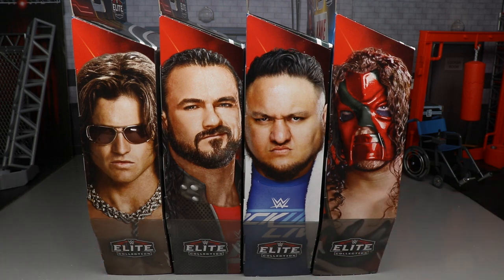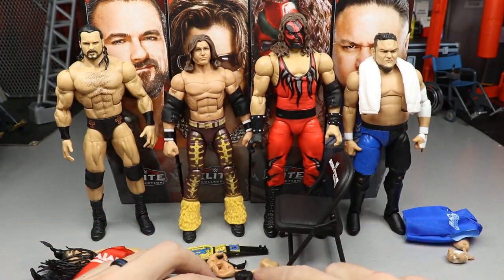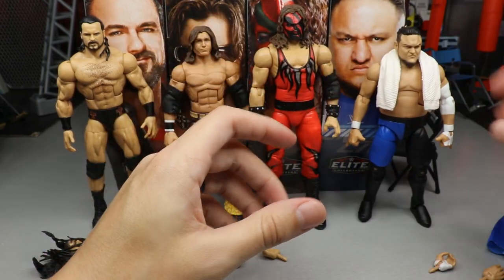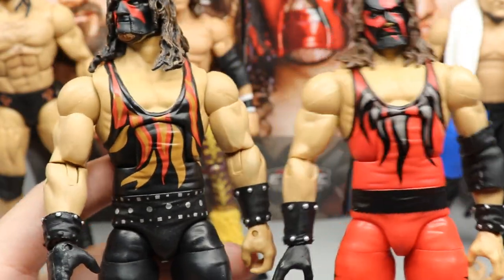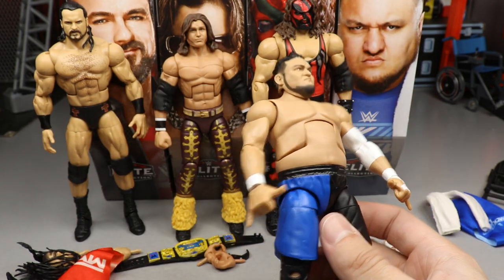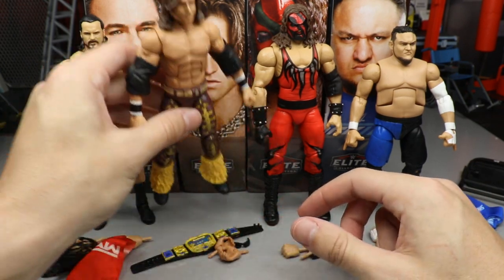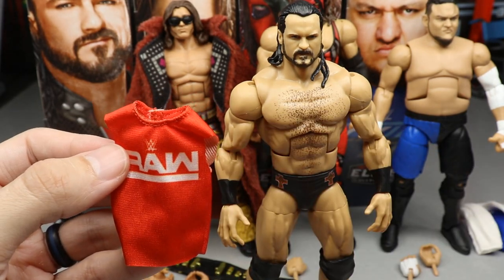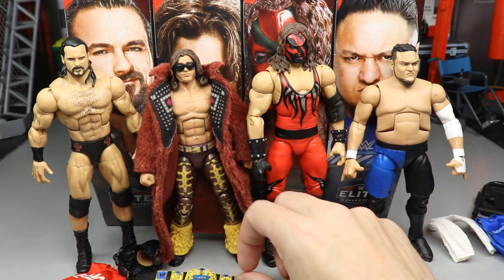WWE ELITE SURVIVOR SERIES 2020 FIGURES! KANE, JOHN MORRISON, SAMOA JOE, DREW MCINTYRE!